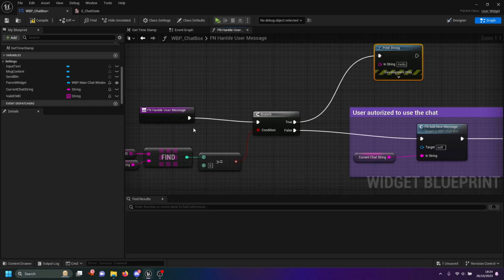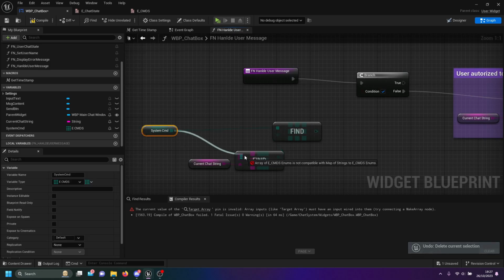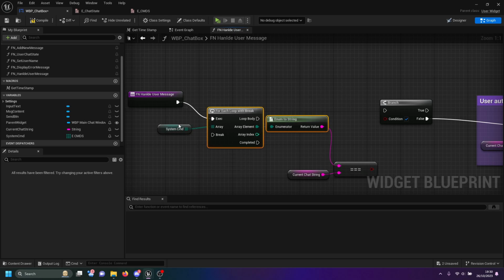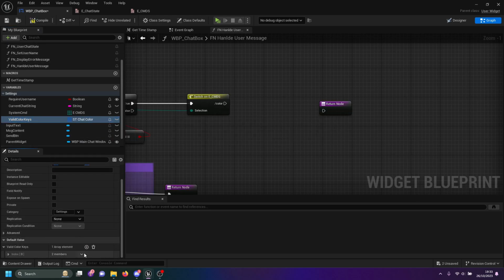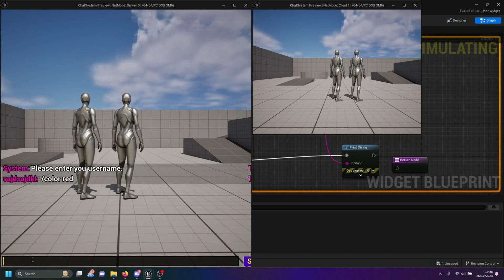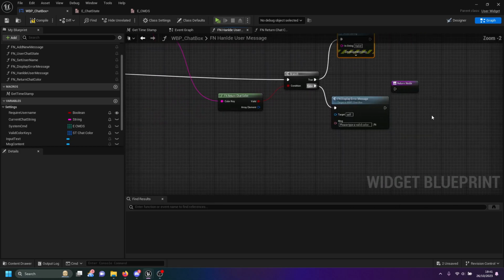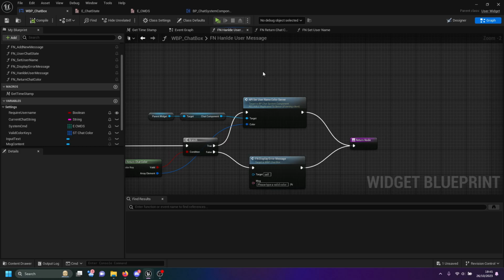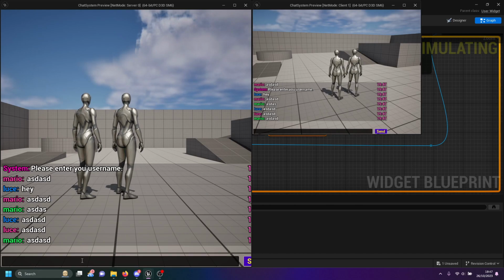Unreal Engine 5 Chat System Part 10 - Chat CMD final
Welcome to Part 10 of our Unreal Engine 5 Chat System series! In this highly anticipated episode, we bring you the final installment of our Chat CMD series, where we dive deep into the world of command-based chat features. Join us as we explore advanced functionalities and implementation techniques that will take your chat system to the next level. Strap in and get ready to unleash your creativity as we wrap up this exciting journey in the world of Unreal Engine 5. Whether you're a seasoned developer or a curious enthusiast, this video is packed with valuable insights and practical examples that will empower you to create an immersive chat experience for your games or interactive projects.